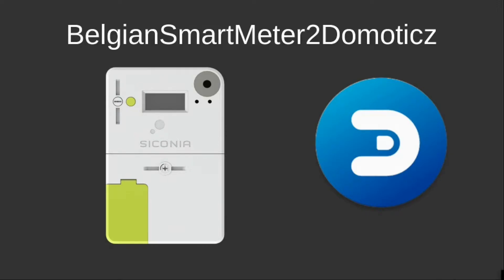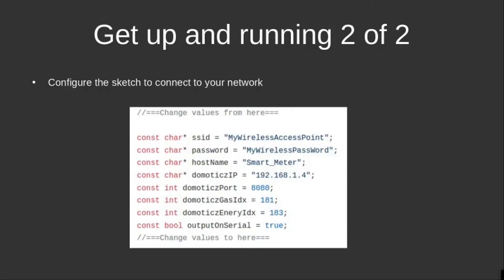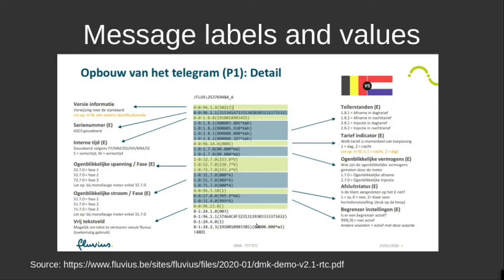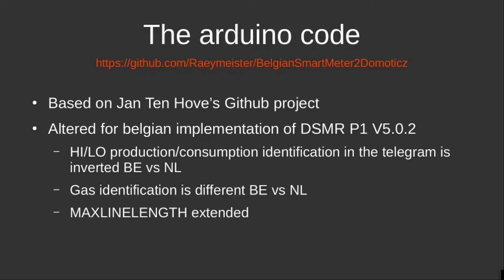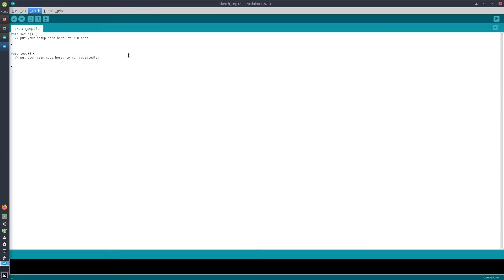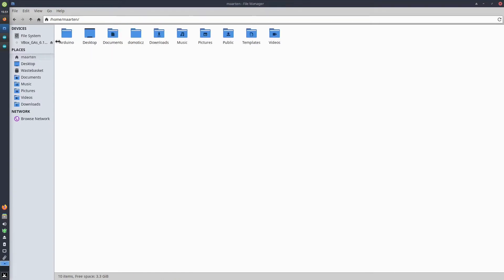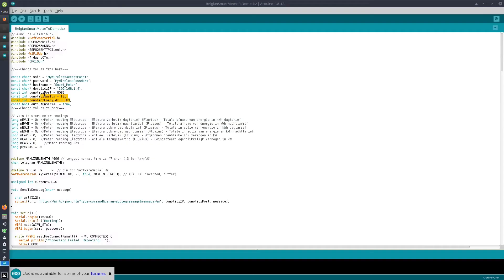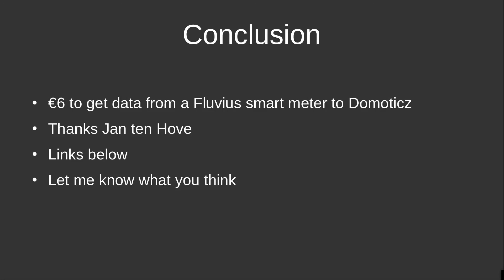ESP8266-based P1-port sensor sending data to Domoticz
Learn how to use a LOLIN Wemos D1 Mini (based on ESP8266) to send energy production and consumption data from the P1 port of your Belgian Fluvius smart meter to Domoticz.
This code is optimised for the belgian implementation of the DSMR P1 V5.0.2 protocol.
I tested it with my Sagemcom S211 meter, but it may work with other meters as well.